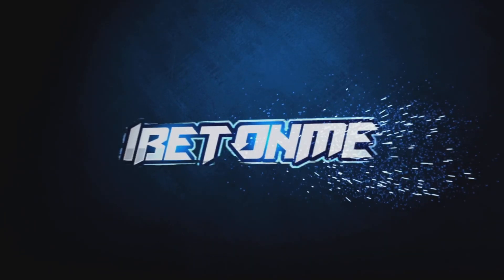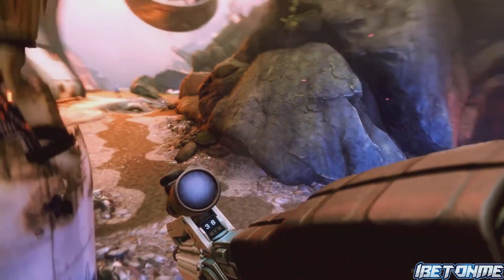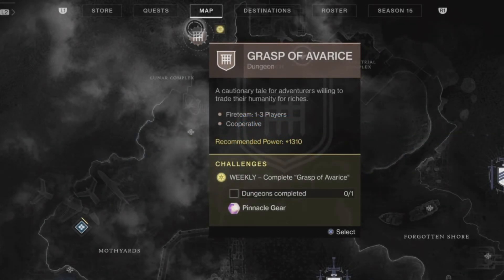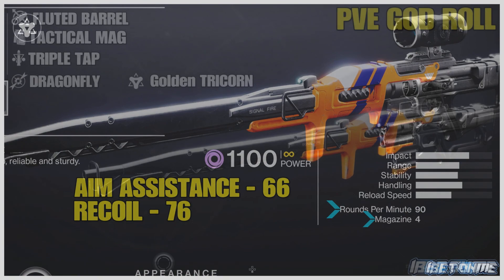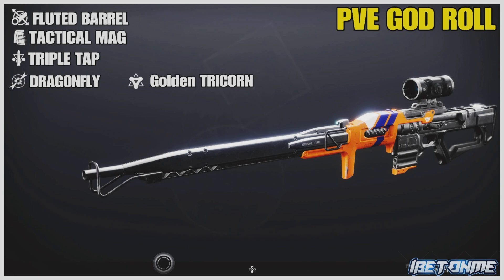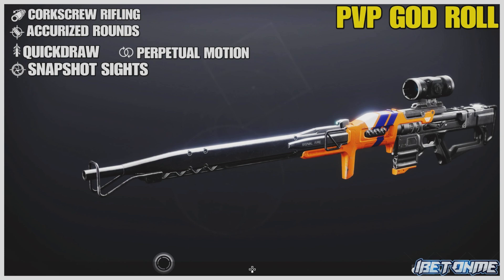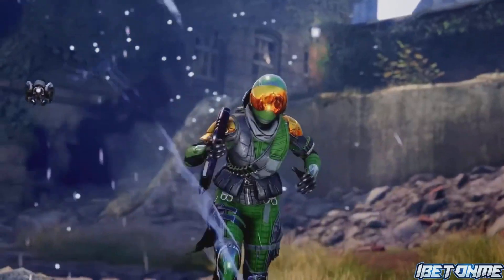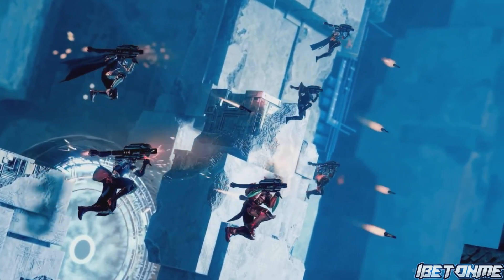HOW TO GET 1000 Yard Stare + 1000 Yard Stare GOD ROLL GUIDE- Destiny 2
Quick Easy Guide on HOW TO GET 1000 Yard Stare + 1000 Yard Stare GOD ROLL GUIDE for both PvP & PvE. This is apart of bungie 30th anniversary.